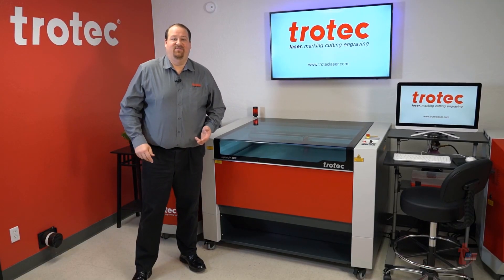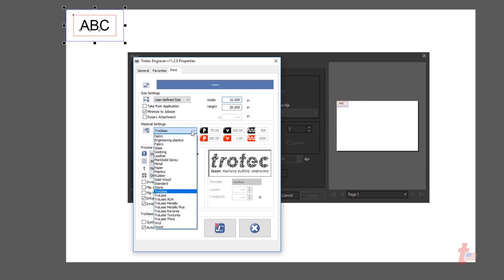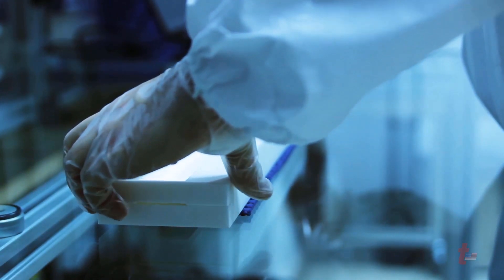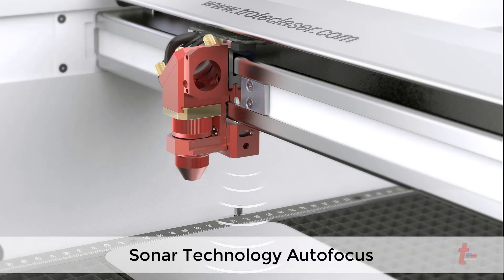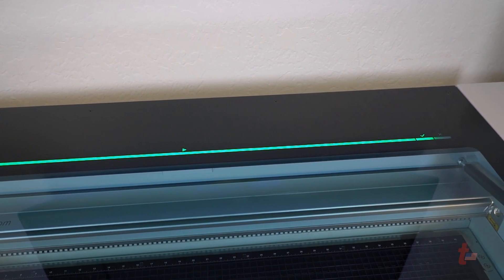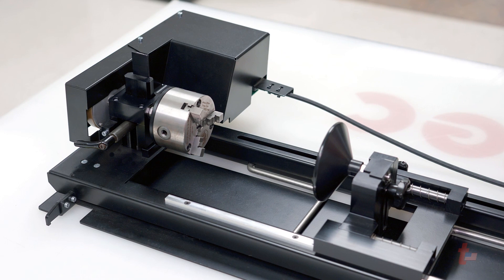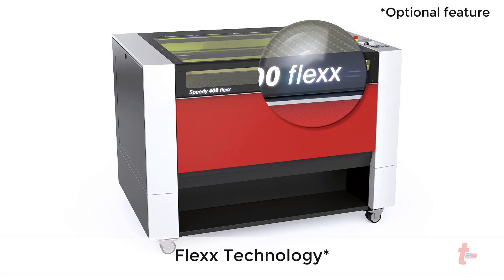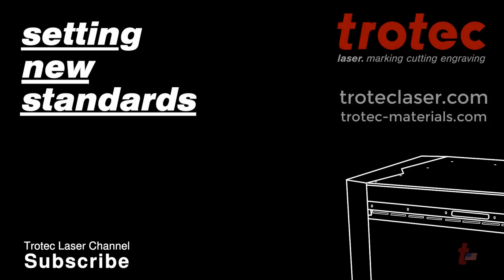Trotec Speedy: Speedy 400 Demo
Not able to make it to a showroom for a one-on-one laser demo? No worries!

Laser Dave is here to walk you through all of the amazing features of the Speedy 400 laser system.

Be the first to get updates!